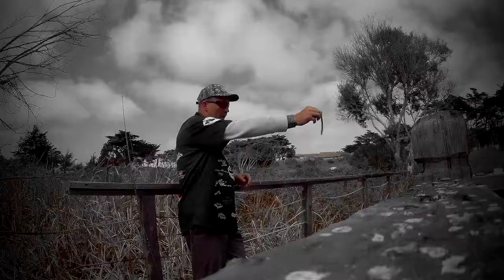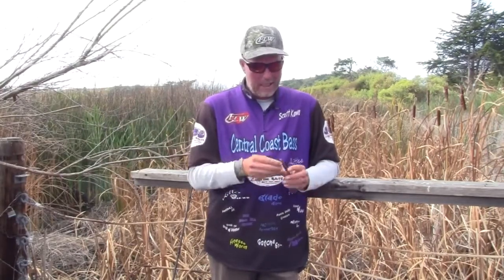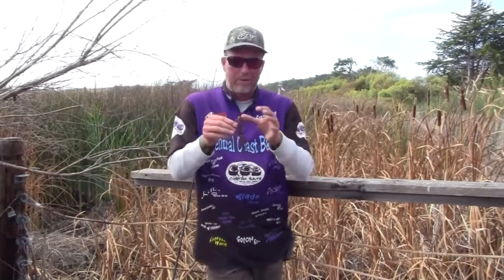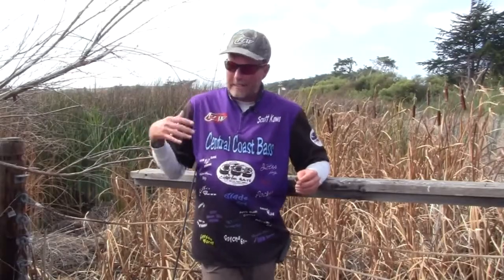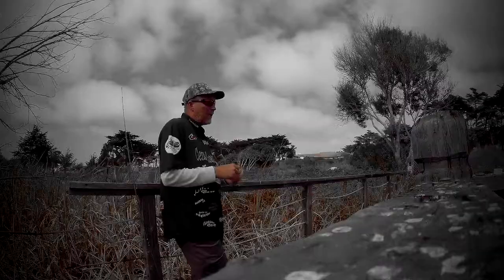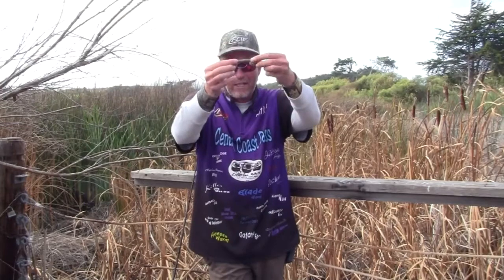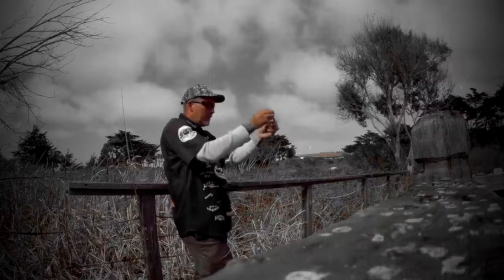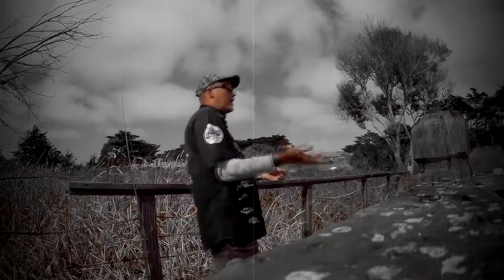BEST SENKO RIG.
Central Coast Bass tips & tricks, video shorts designed to help you catch more bass. I fish behind a lot of pro's, you'd be amazed at how many fish it like this. We have many tips & tricks, check them out.